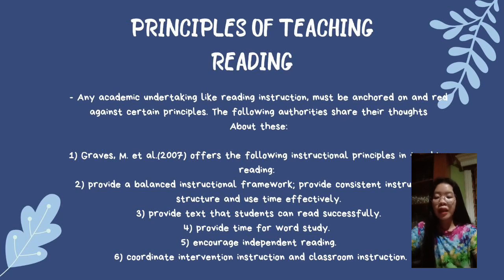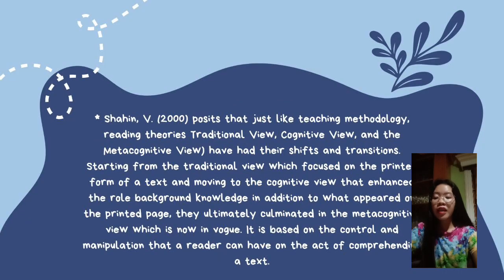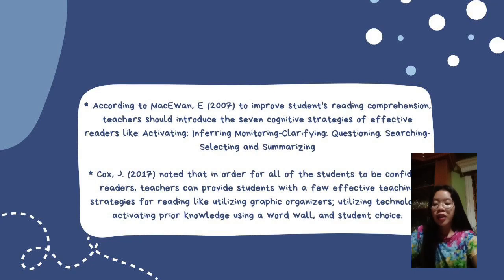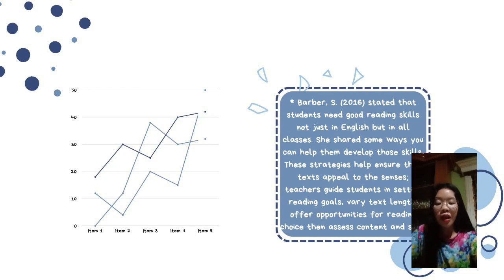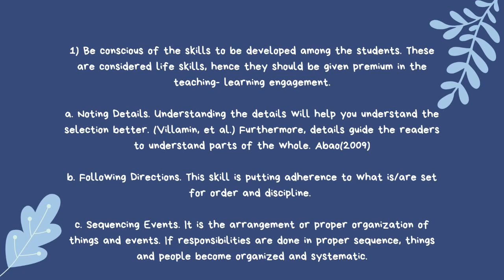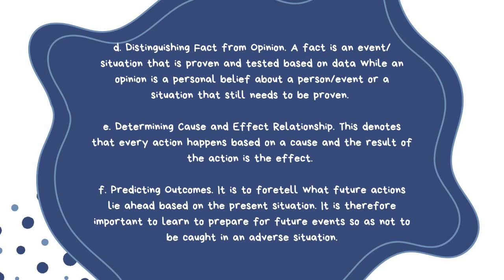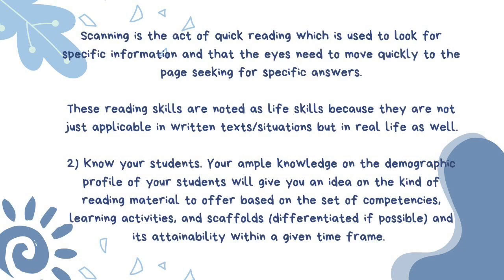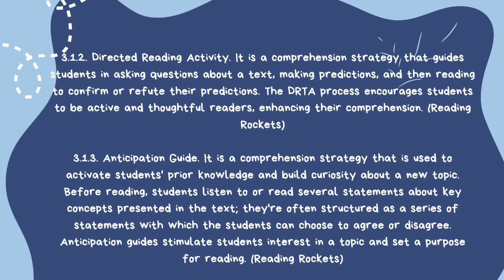Onboarding to Reading Instruction